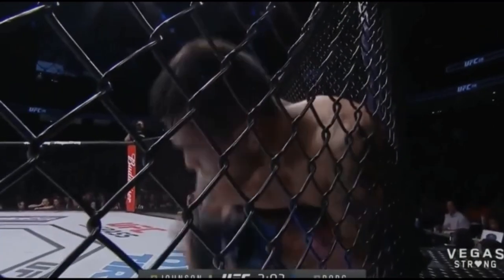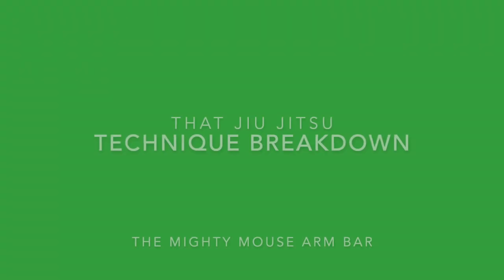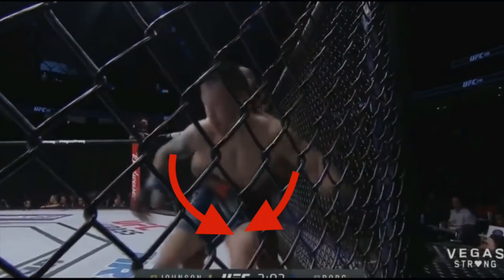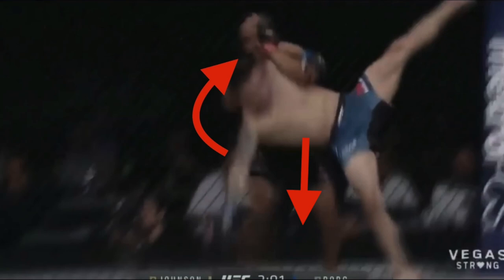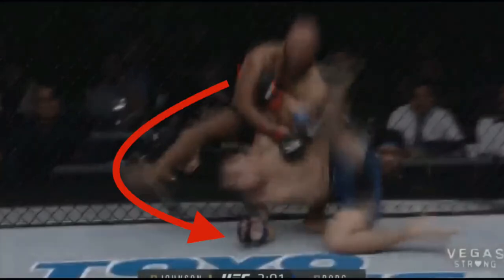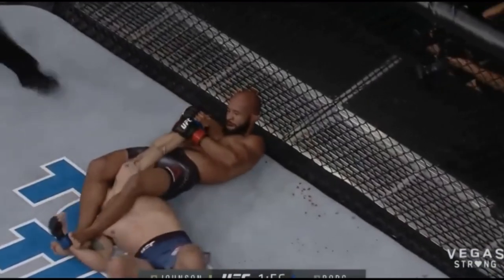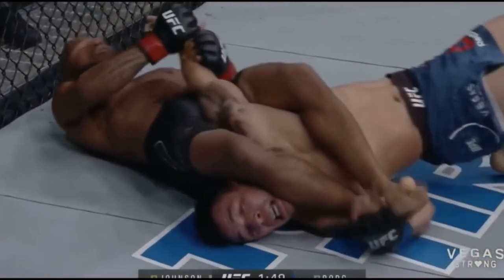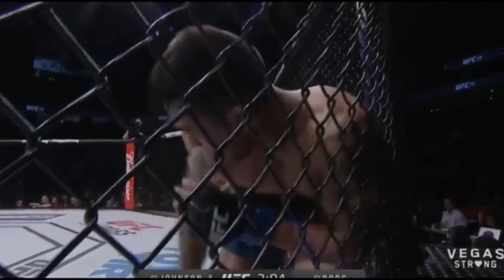The Best UFC Submissions: The Mighty Mouse Armbar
The Mouse Trap. The Mighty Mouse Armbar. The Demetrious Johnson Flying Armbar.

No matter what you call it this was awesome.

Demetrious Johnson finished Ray Borg with one of the nicest submissions ever in the UFC and we're looking at how he did it.